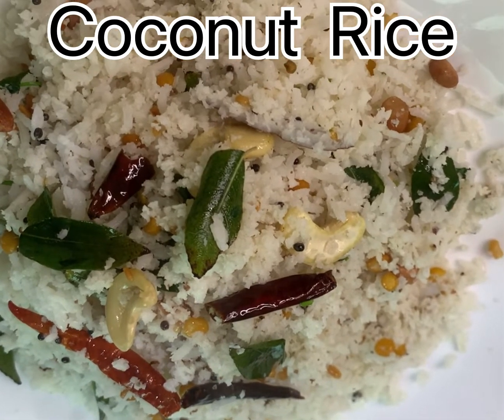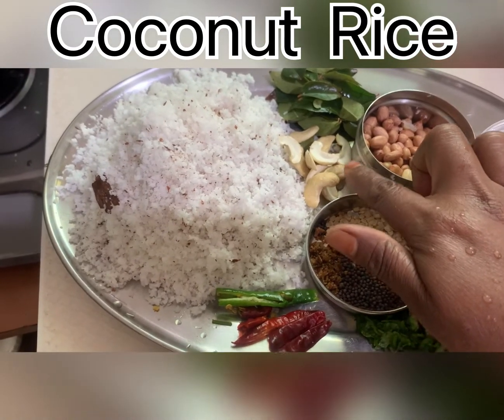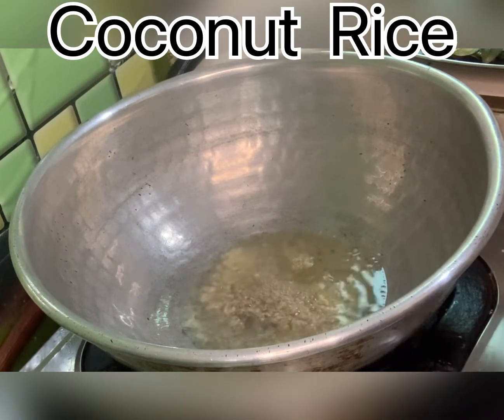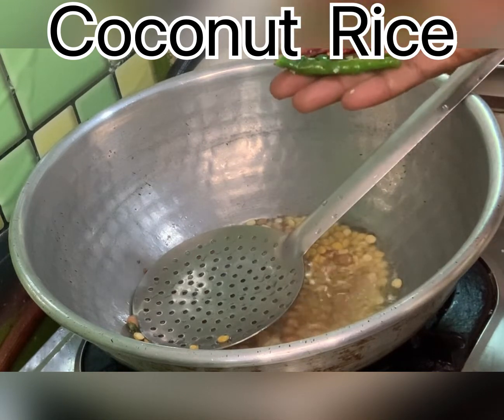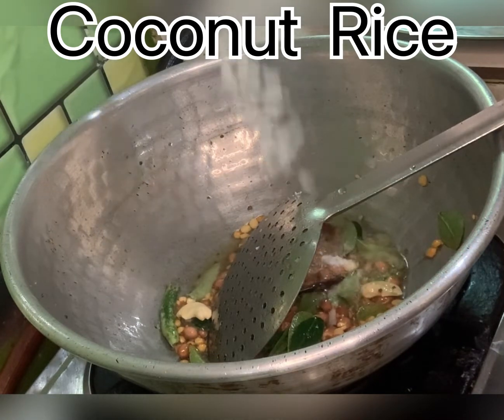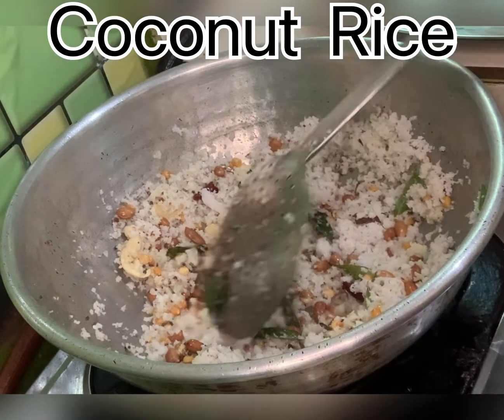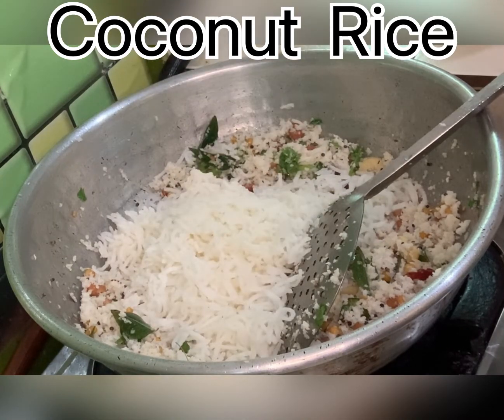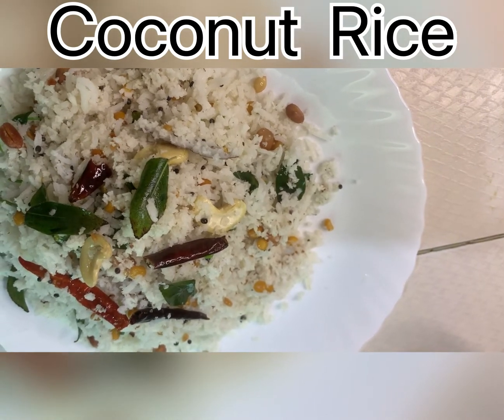Coconut Rice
Sister cooking 🧑‍🍳